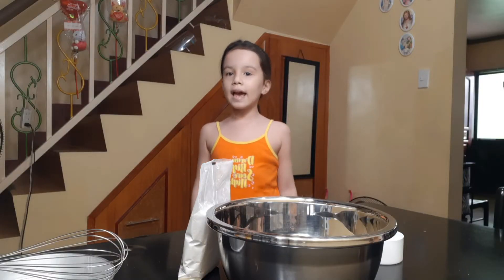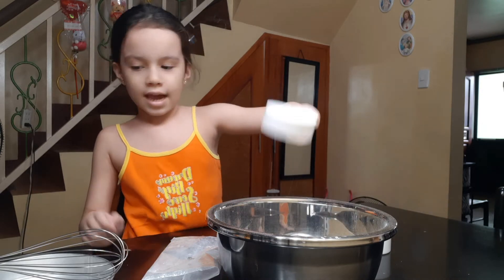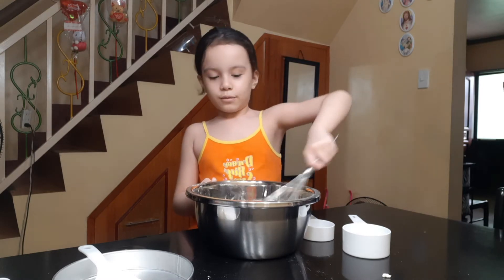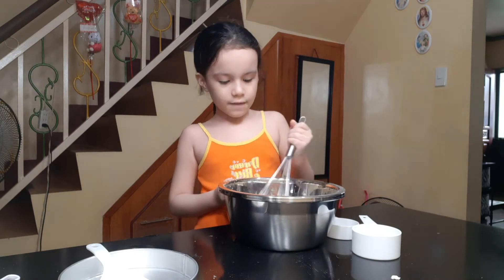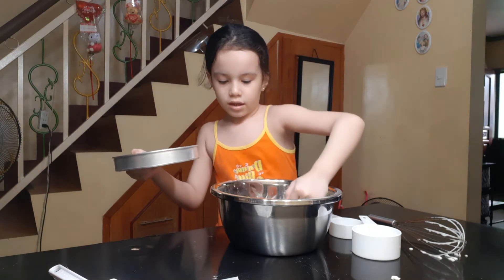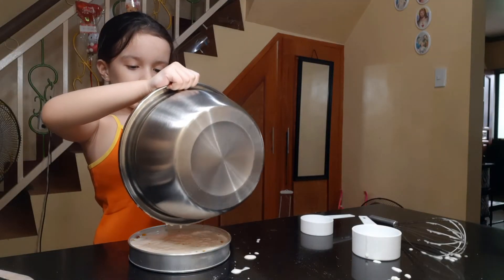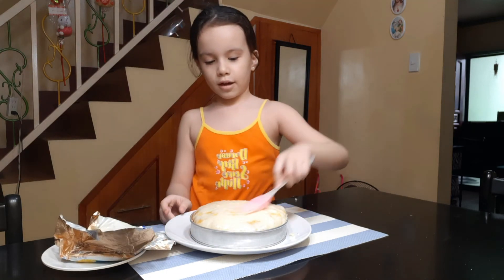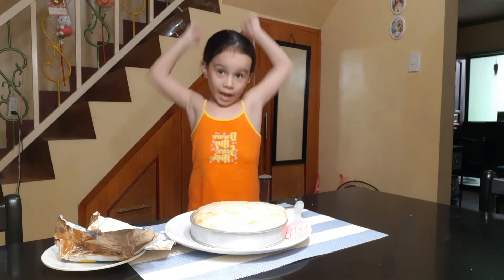HOW TO MAKE PUTO PAO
👱‍♀️ Hi! Everyone 🙋‍♀️👱‍♀️ kindly watch my latest video on my YouTube Channel!😎